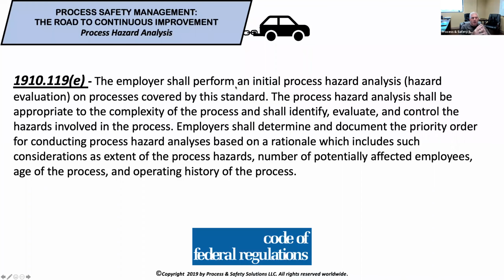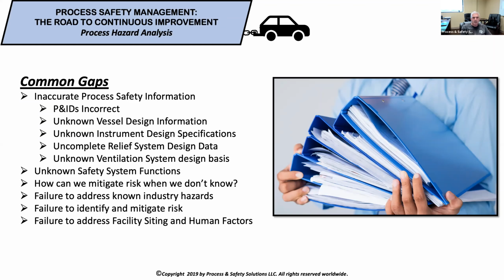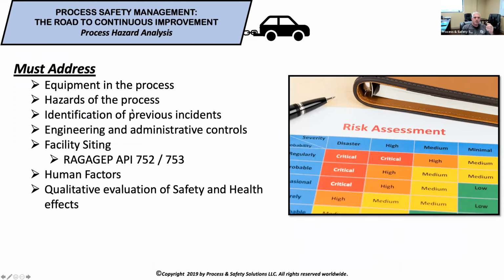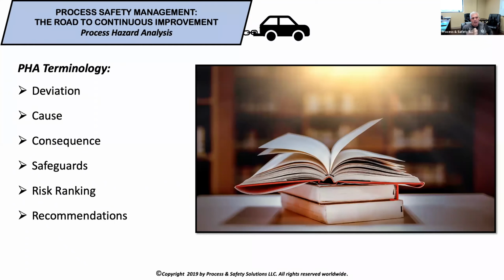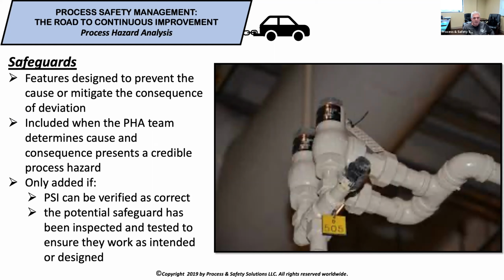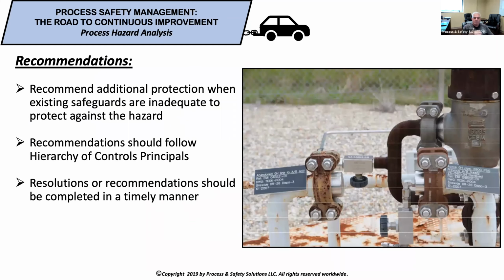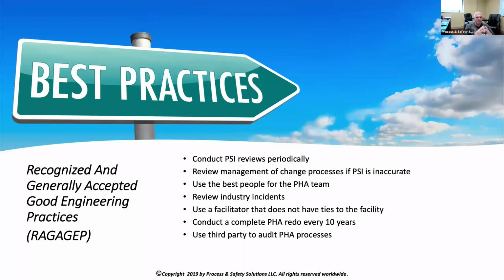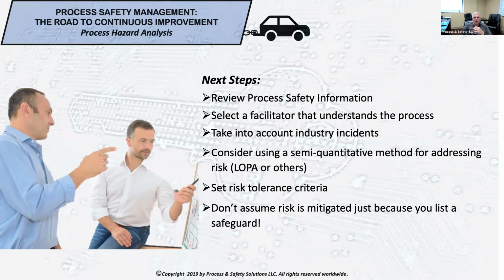Process Hazard Analysis